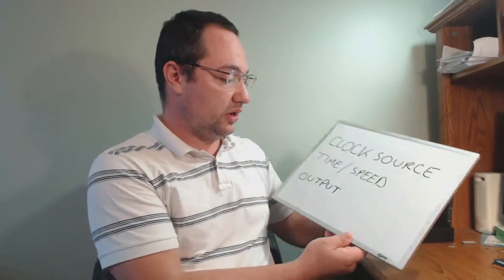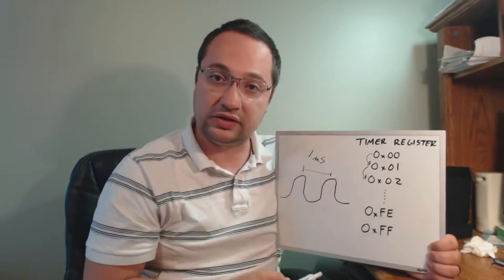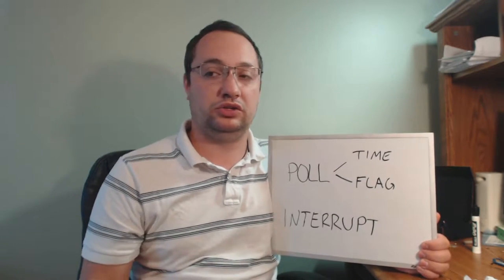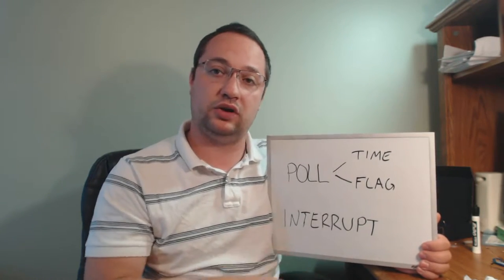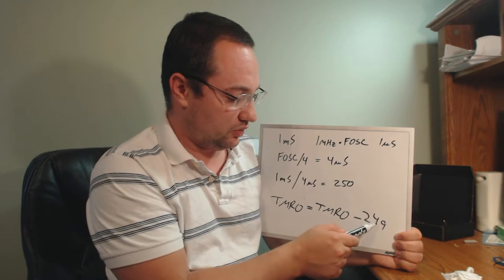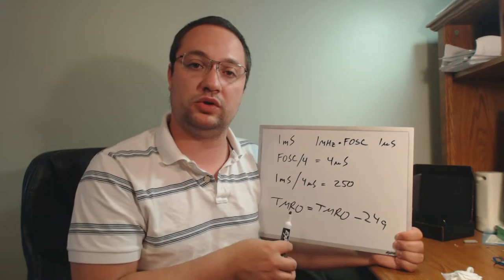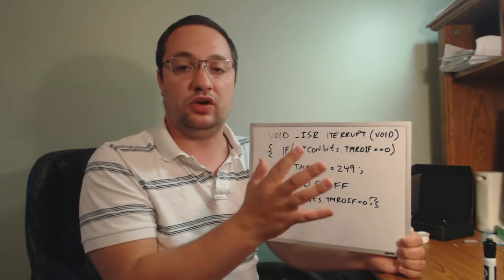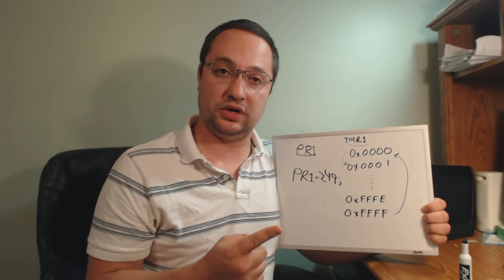eapbg #12 Introduction To Timers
An introductory to timers in embedded systems. Including what a timer is, what are the steps to set it up and several ways to interact with a timer in a program.